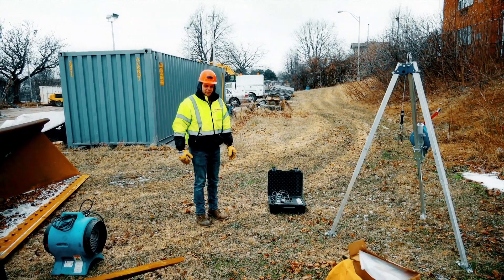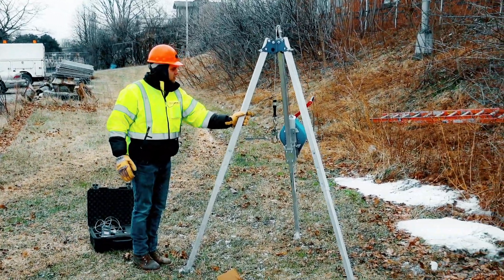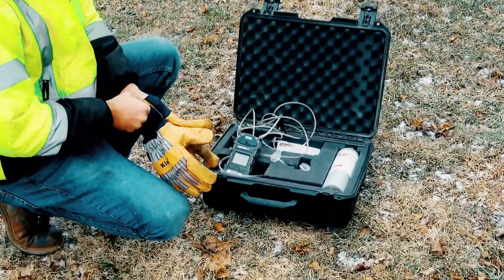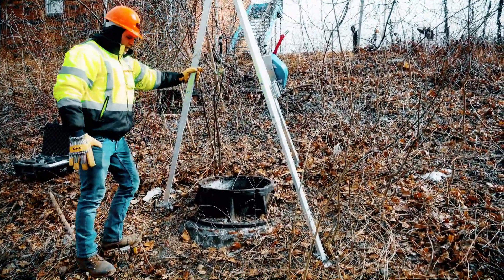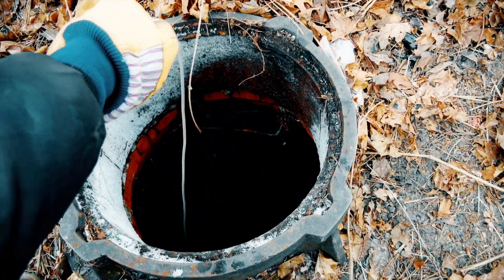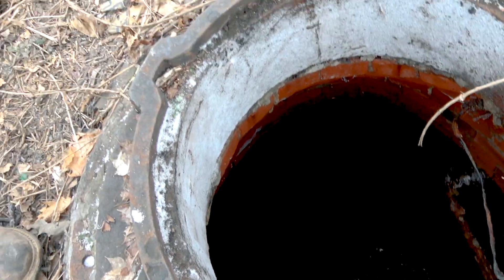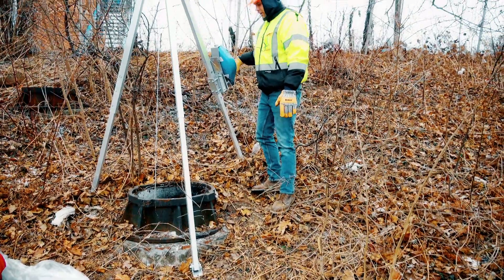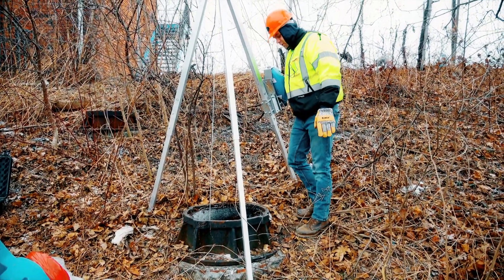Construction Jobsite Safety Training for Confined Spaces in Construction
This aQuiRe™ training shows how to get ready in getting down into a sewer line and blocking off a six-inch pipe with all the necessary equipment such as:
✅an air monitor, to check the air quality,
✅a tripod fall touch retrieval system, which will hook up to the worker's harness in case there's an emergency, and
✅a blower fan and ducting for the fan, in case fresh air is needed down into the hole for workers.

It shows how to test the hole and how to monitor air quality. It shows when it is safe for the workers to get in. It covers risks associated with entering and working in closed environments, as well as basic rescue procedures.

Construction workers need to watch this video to avoid physical and atmospheric hazards. Hazards can be avoided if they are recognized and addressed prior to entering these spaces to perform work.

Get free educational content, tools, and resources like this video on our